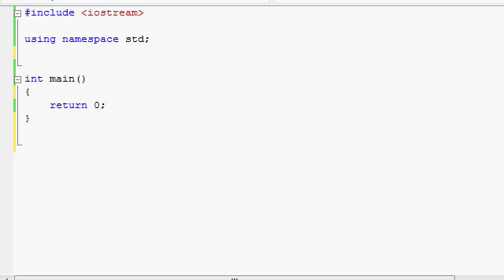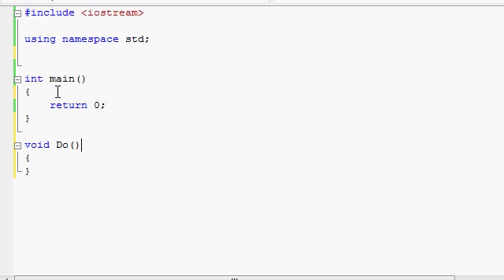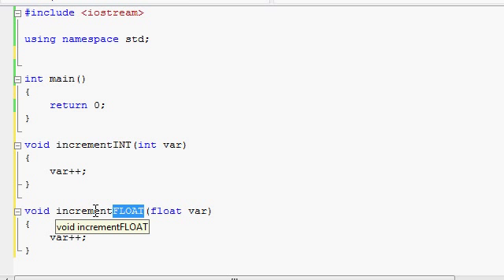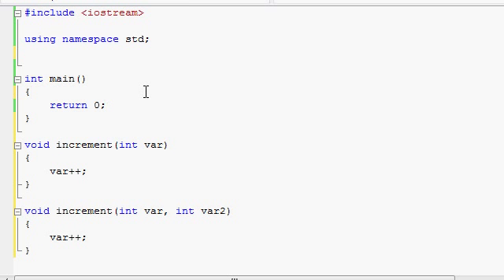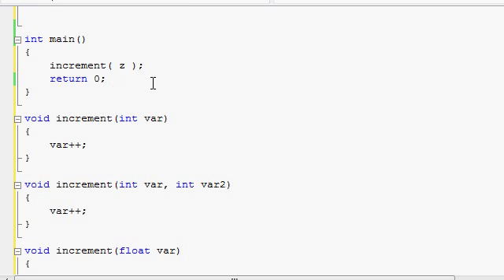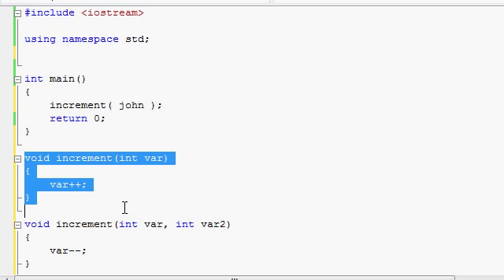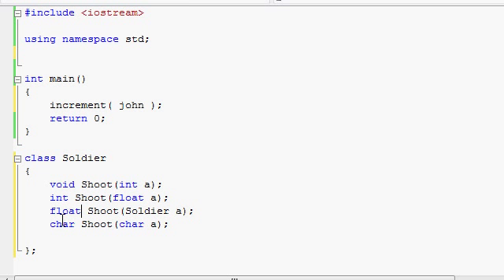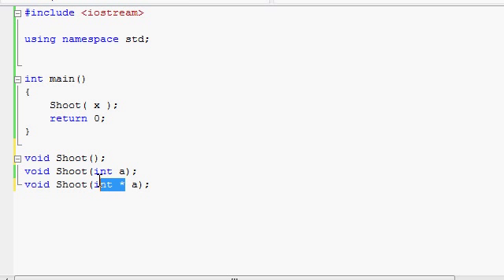C++ Tutorial (59) - Absolute n00b spoonfeed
Part 59:
* function overloading